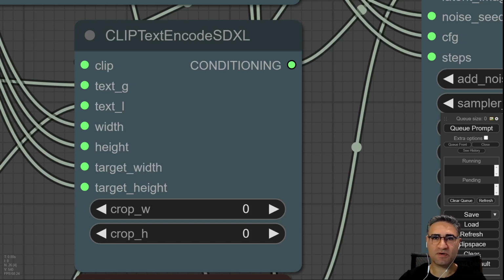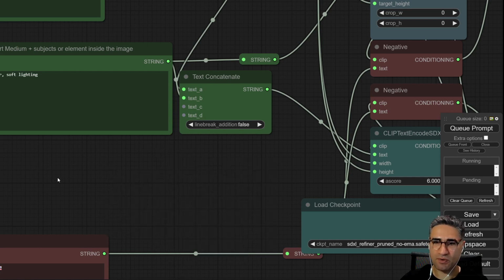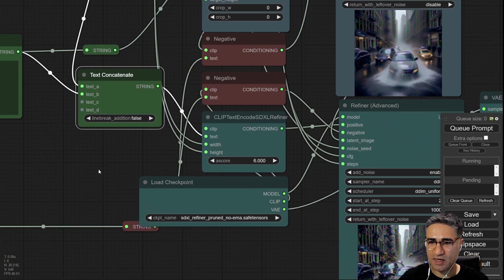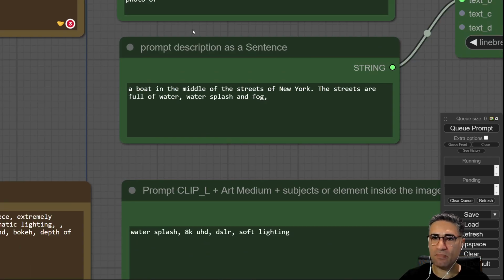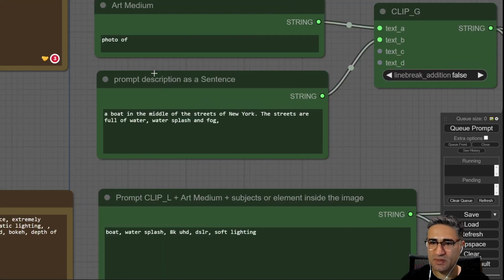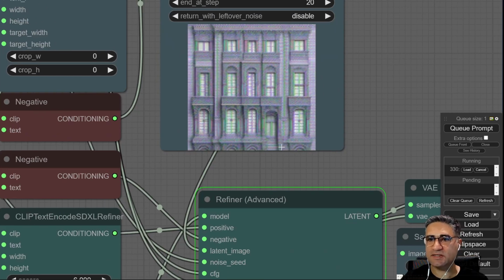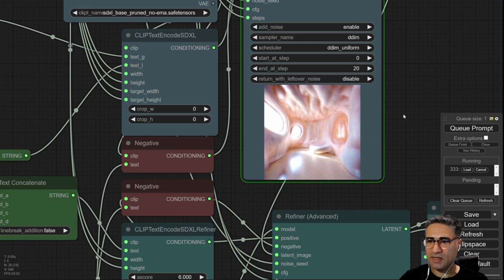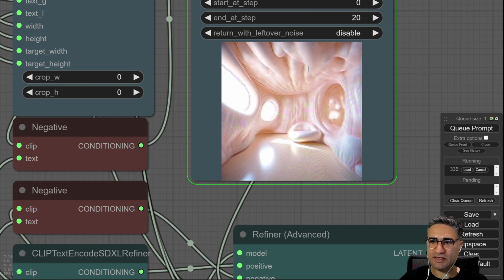SDXL Best Workflow in ComfyUI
Embark on an exciting journey with me as I unravel the unique workflow I've developed to utilize Stable Diffusion SDXL within ComfyUI. Notably, this workflow has been made possible through a judicious use of CLIPTextEncodeSDXL, CLIPTextEncodeSDXLrefiner, and the WAS suite. Having extensively experimented and honed this process, I'm thrilled to share my expertise and practical insights to expedite your design endeavors.

In this video, I walk you through each step, meticulously breaking down the techniques to aid your understanding and application of these advanced tools. Irrespective of your familiarity with AI-driven design, this comprehensive tutorial promises to add value to your creative journey.

To delve deeper and jumpstart your AI-assisted design adventures, feel free to download my specialized workflow from my Patreon Use this resource to hone your skills and take your projects to an unprecedented level of excellence. Step into the future of design with ArchAi3D, where architecture and AI converge!